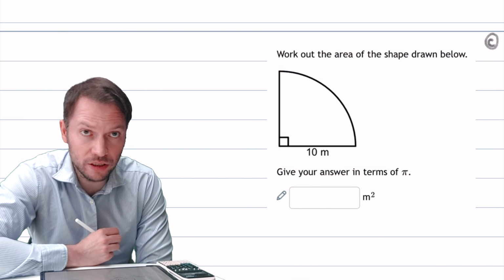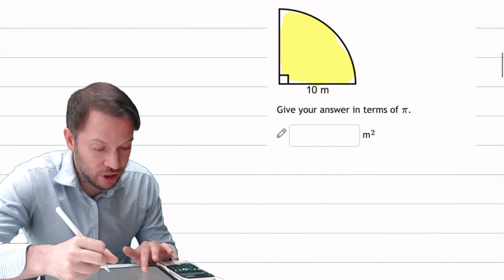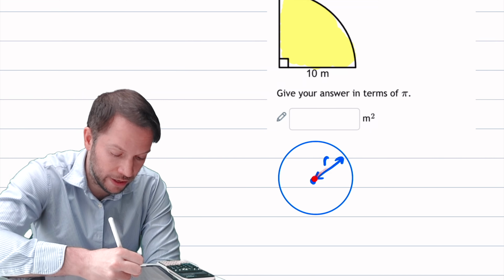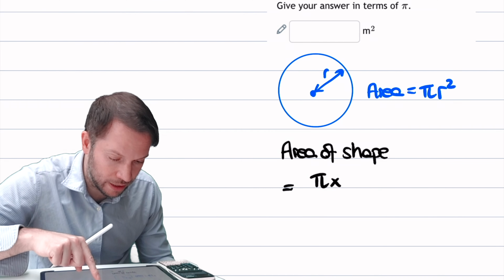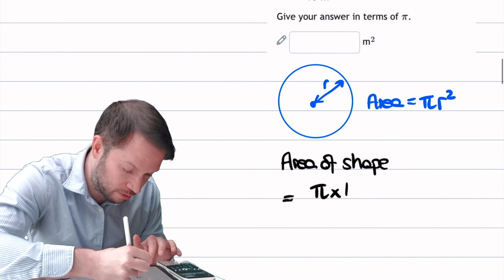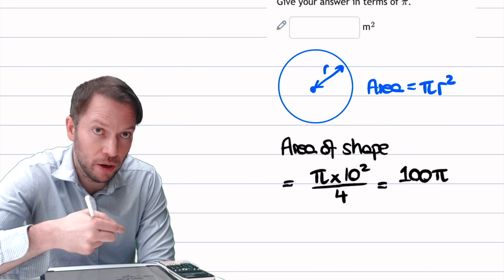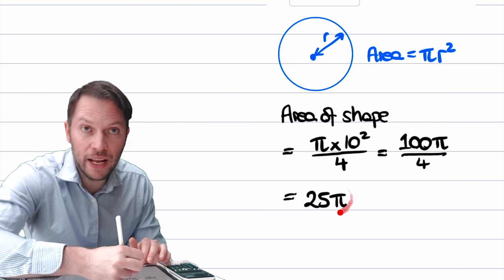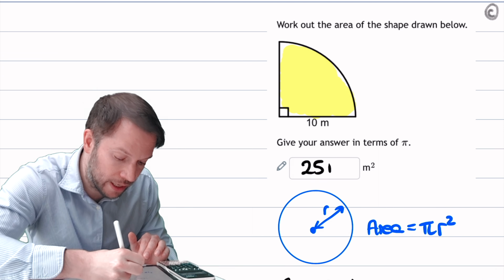Calculate the exact area of a simple fraction of a circle (211c)